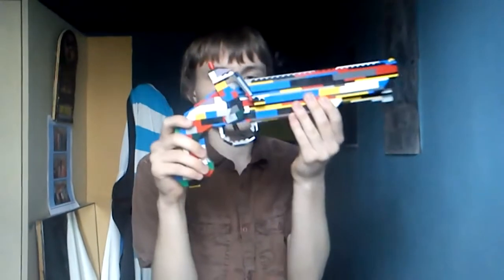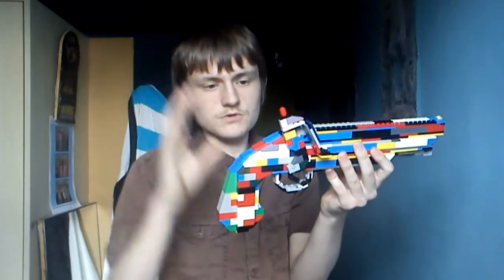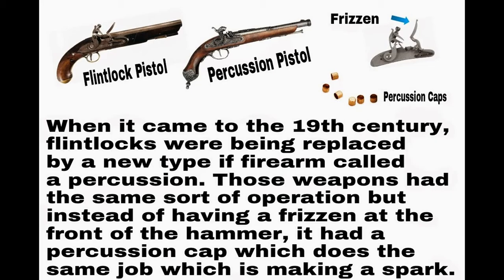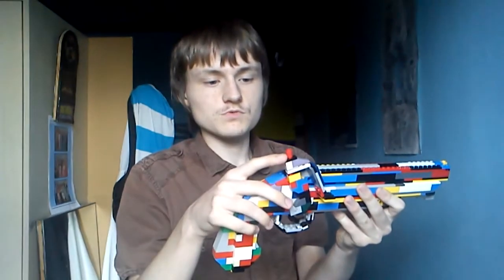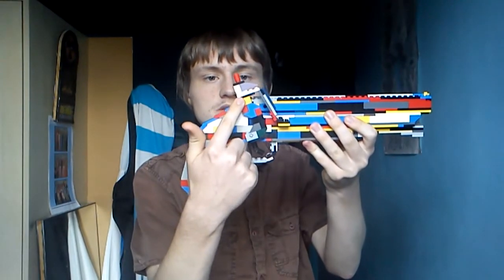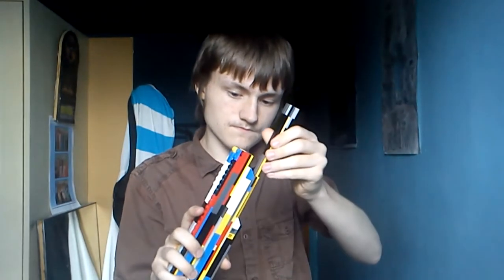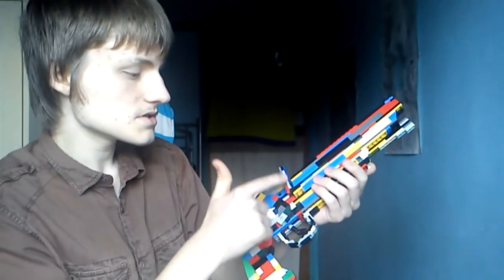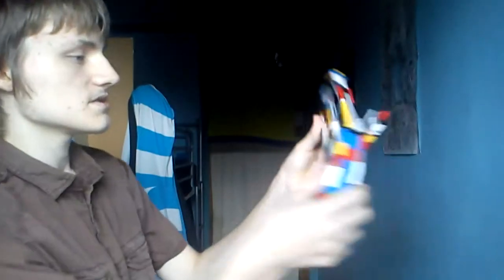Lego Musket Pistol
This model was quite easy to make because I took pieces from the blunerbuss and just made the gun smaller!!!